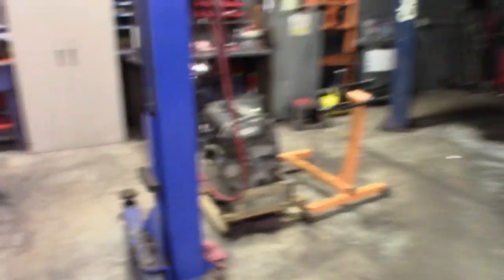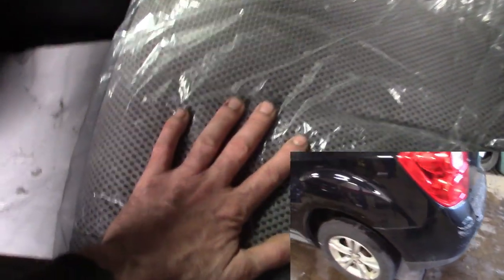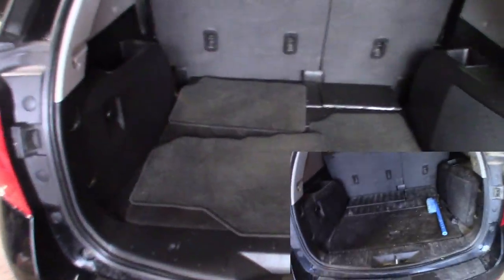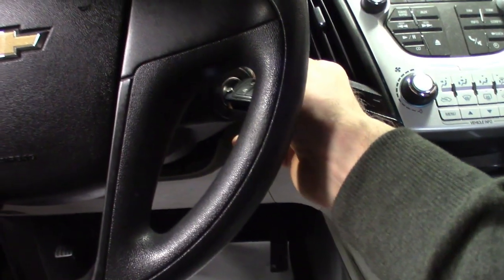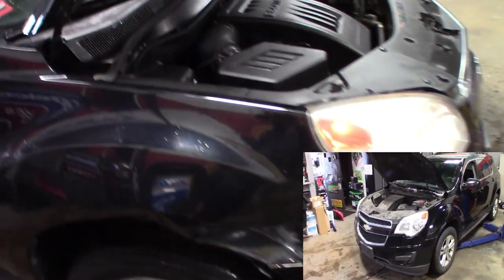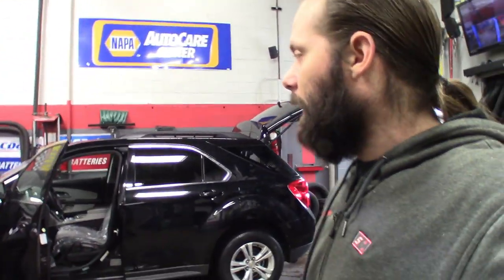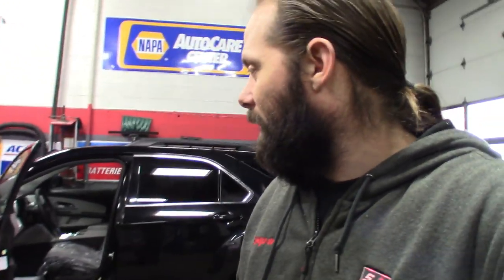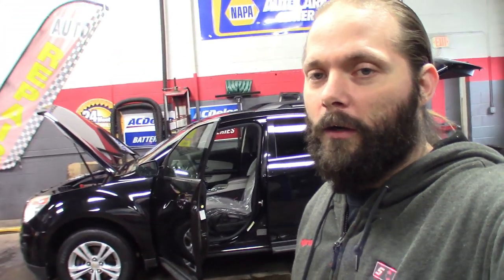Equinox Update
Just a quick one on the murderquinox

Had to call in the interior professionals to handle this nasty one.
Picked it up this morning, shot a quick video before and after.

What should we do next with it?